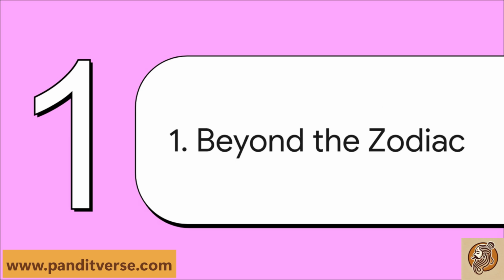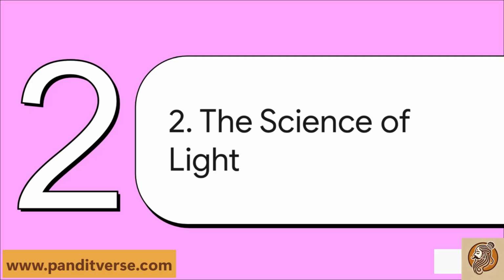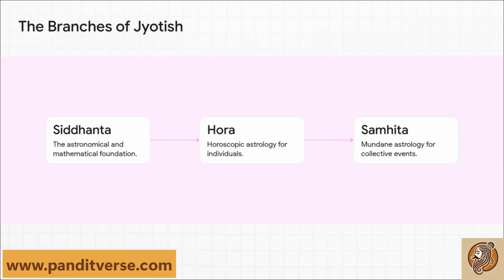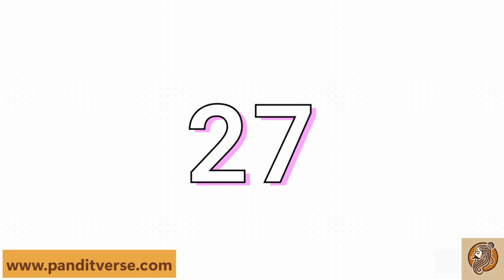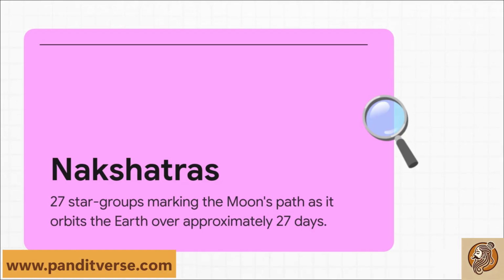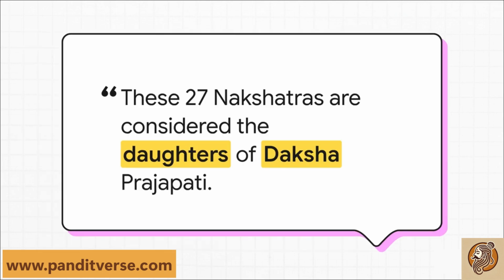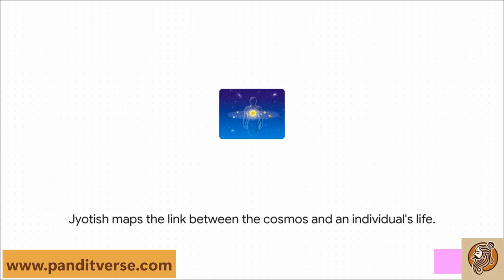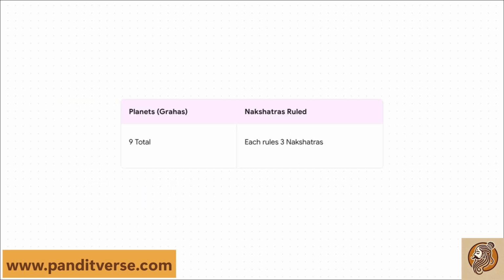Vedic Astrology | What are the Impacts of Nakshatra's , Planets in human life.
What if your zodiac sign isn’t the full story?

In this Video, we take you beyond the 12 sun signs and into the deeper, more ancient world of Vedic Astrology — also known as Jyotish.

We’ll explore the concept of Nakshatras — 27 lunar constellations that offer a much more detailed and personalized understanding of your mind, emotions, and life journey.

Most of us know our sun sign, but very few know their birth nakshatra — a far more accurate reflection of who you are, according to Vedic wisdom.

We'll also look at the structure of Jyotish:
• What is Vedic Astrology really based on?
• What are the three branches: Siddhanta, Hora, and Samhita?
• How do nakshatras, zodiac signs, and planets work together?
• Why is the moon more important than the sun in Vedic charts?

With a rich blend of astronomy, ancient stories, and spiritual logic — this episode is a perfect starting point for anyone curious about the deeper truths of astrology.

Watch now and discover the cosmic blueprint of your life.

1. what is vedic astrology
2. nakshatra meaning in vedic astrology
3. difference between sun sign and moon sign
4. what is jyotish shastra
5. vedic astrology for beginners
6. how to find your nakshatra
7. importance of moon in vedic astrology
8. vedic zodiac vs western zodiac
9. what are nakshatras in astrology
10. vedic astrology chart explained
11. 27 nakshatras and their meanings
12. what is hora in vedic astrology
13. siddhanta hora samhita explained
14. how jyotish works
15. vedic birth chart basics
16. nakshatra vs rashi
17. is vedic astrology more accurate
18. vedic astrology planets list
19. jyotish vedic astrology documentary
20. nakshatra in your kundli
21. how moon sign affects personality
22. nakshatra lord in vedic astrology
23. what is vedic jyotish
24. how to understand vedic astrology
25. spiritual meaning of nakshatra
26. vedic nakshatra and personality
27. vedic astrology vs sun sign astrology
28. how accurate is vedic astrology
29. vedic astrology houses explained
30. vedic astrology and karma
31. learn nakshatra in astrology
32. vedic nakshatra chart pdf
33. nakshatra story from mythology
34. what is jyotish eye of vedas
35. vedic astrology deep dive
36. vedic astrology map of life
37. vedic light science meaning
38. nakshatra based predictions
39. vedic wisdom and astrology
40. vedic moon based astrology
41. what is hora system
42. how nakshatra affects marriage
43. vedic planets and their rulership
44. jyotish system of vedic india
45. nakshatra for self understanding
46. vedic astrology explained simply
47. nakshatra birth meaning
48. vedic cosmic blueprint
49. vedic astrology in ancient texts
50. vedic tradition and modern life